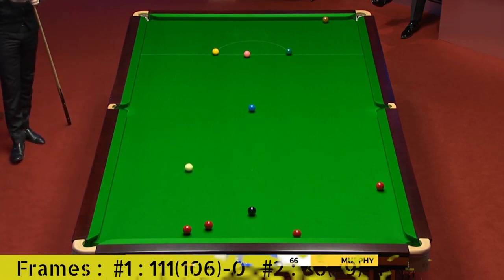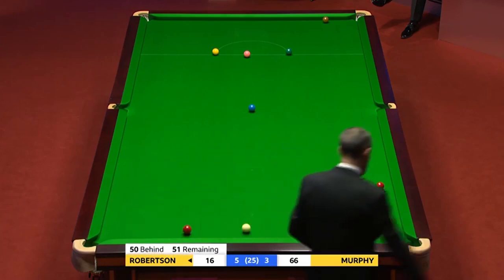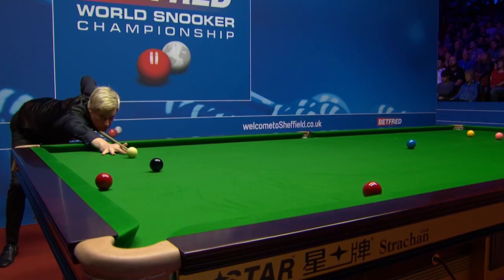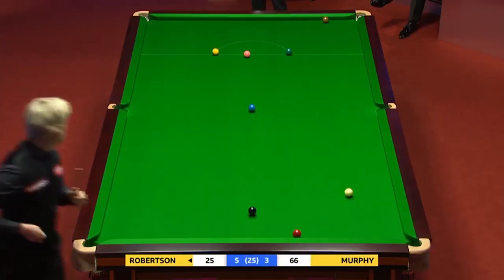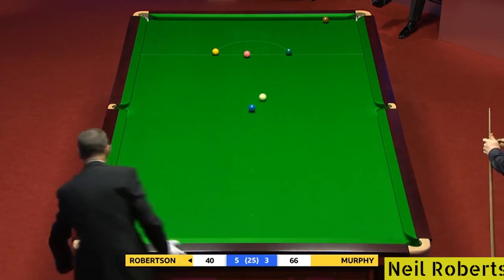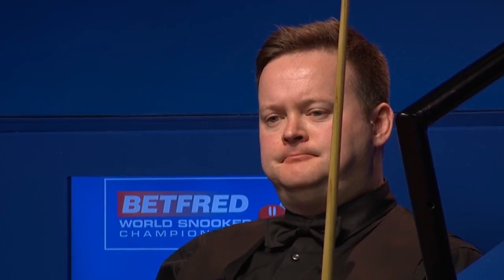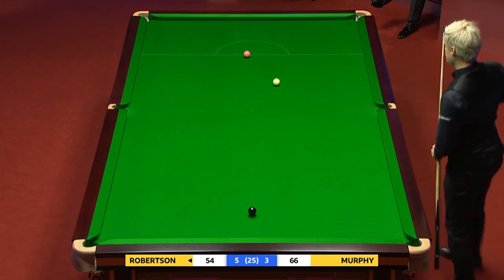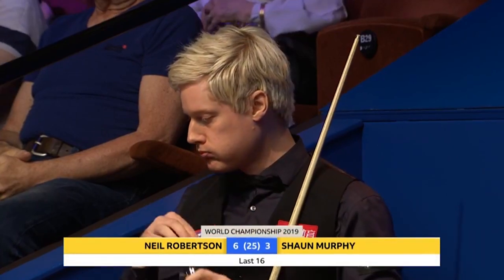INCREDIBLE STEAL By NEIL ROBERTSON vs SHAUN MURPHY - ROUND 2 - 2019 World Snooker Championship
A Mind Blowing Performance by Neil Robertson vs Shaun Murphy In Round 2 of 2019 World Championship. NEIL ROBERTSON Stole An Incredible Frame From The 2005 World Champion SHAUN MURPHY With Being 66 Behind & Only 67 Left On The Table.

We do not take any credit or own any rights to the music, footage or pictures in this video. If you have any legal claim for any of the footage or music used on our channel, please feel free to contact us via YouTube or Facebook and we will happily remove it.

Neil Robertson v Shaun Murphy | 2020 German Masters 1080p
Neil Robertson vs Shaun Murphy ᴴᴰ S W C 2019 ( Full Match ★ Short Form ) session-2
Neil Robertson vs Shaun Murphy. German Masters 2020 (semi finals)